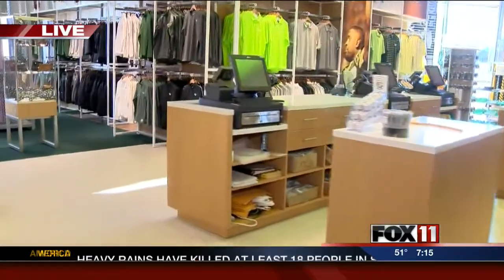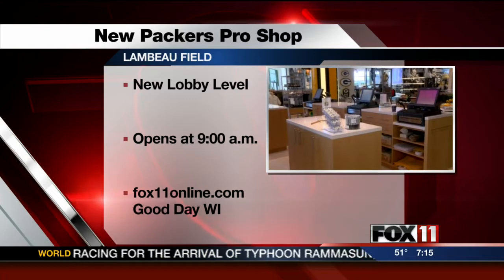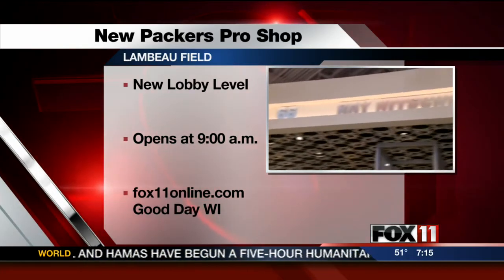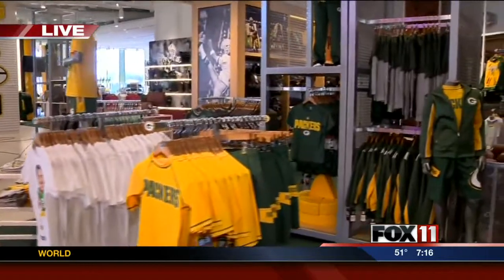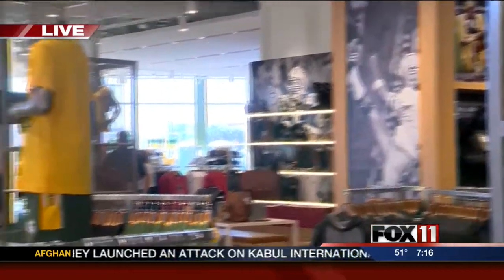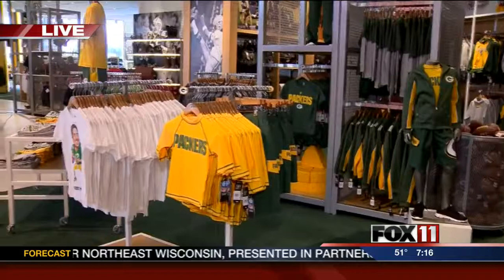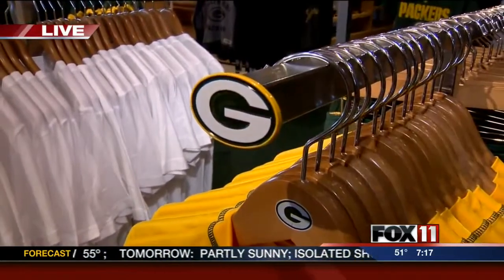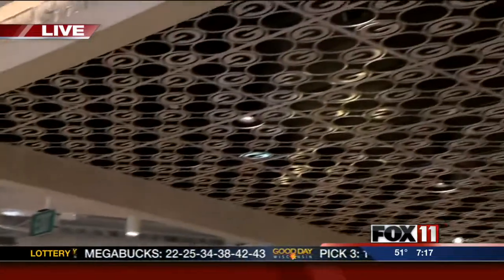Packers Pro Shop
Emily talks with one of the major forces behind the new store.